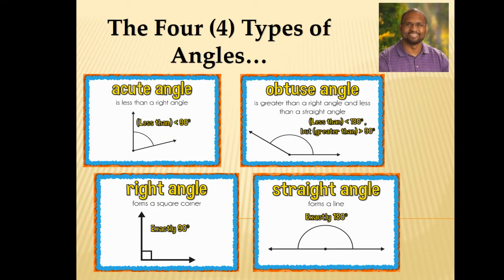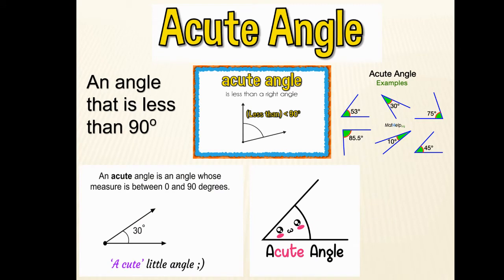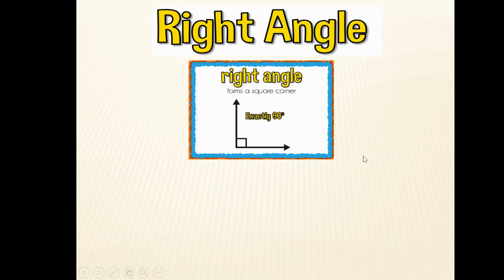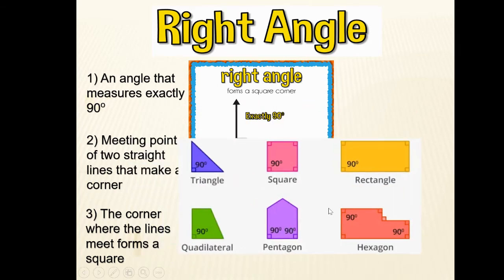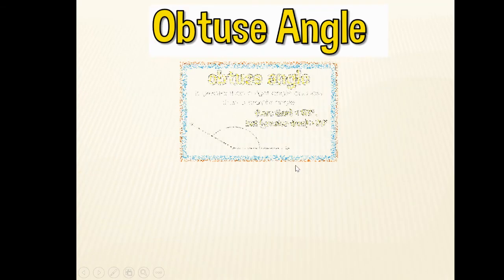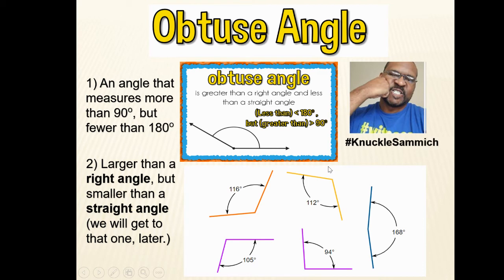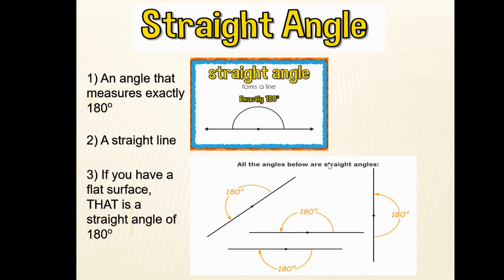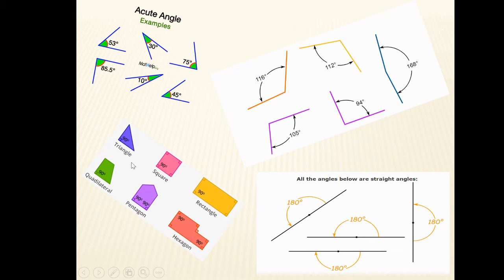Four Types of Angles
Just a video describing the following four types of angles:
1) Acute
2) Right
3) Obtuse
4) Straight